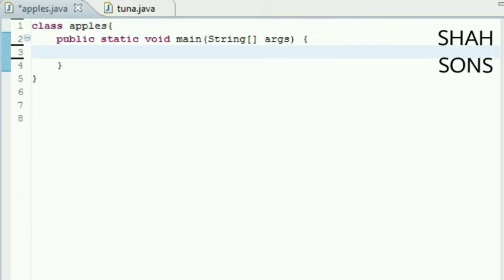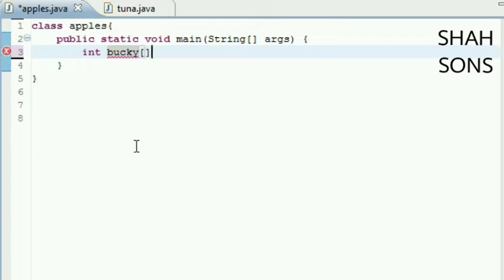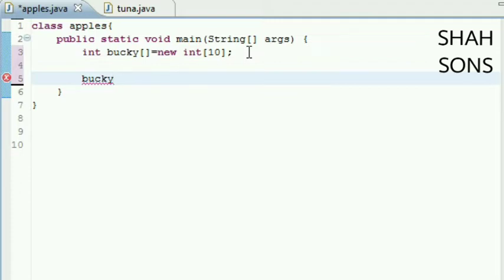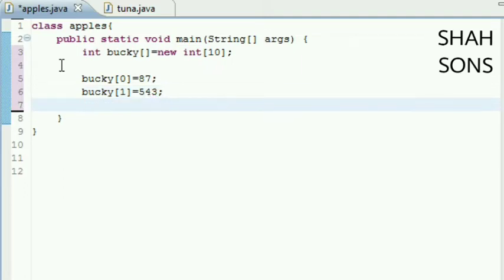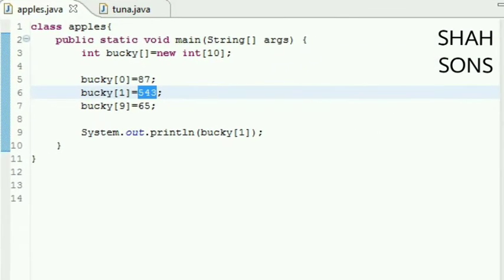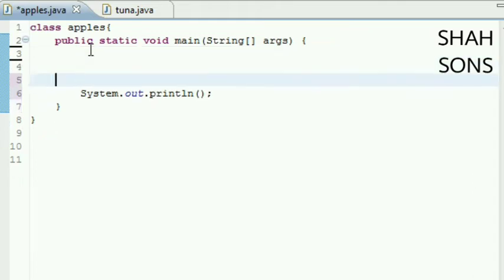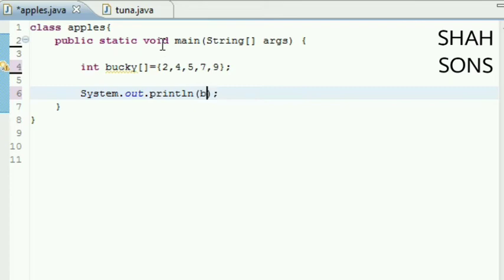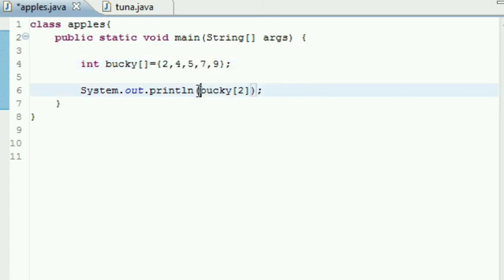Java Programming Tutorial 27 Introduction to Arrays